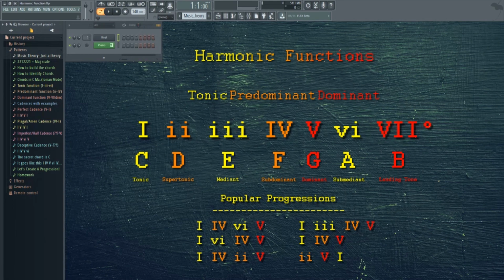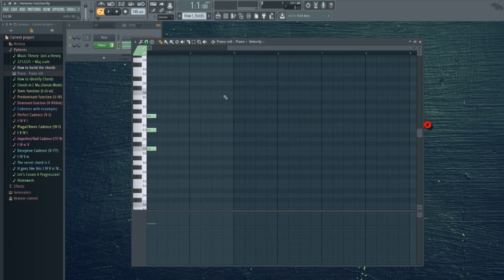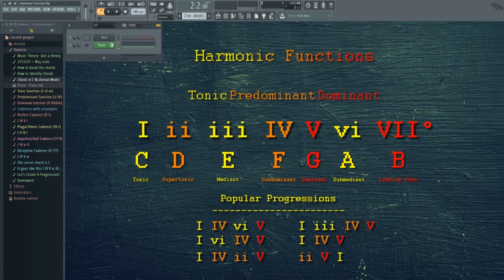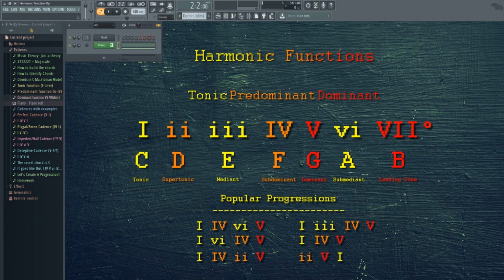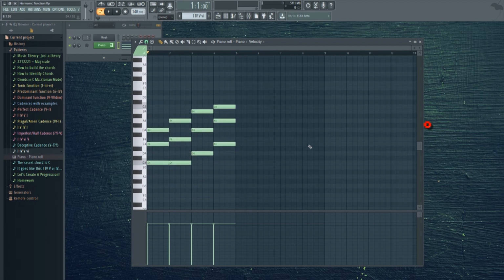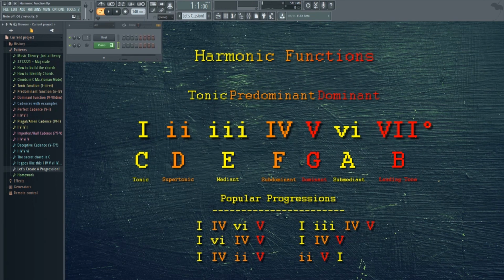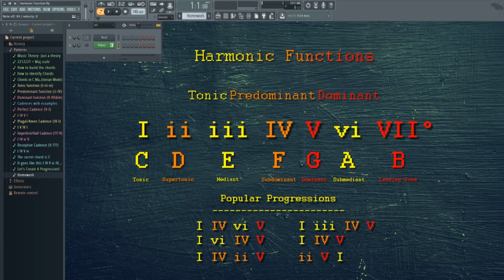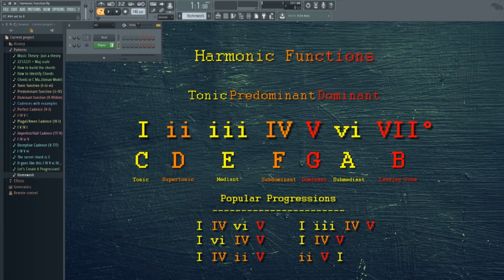Music Theory in FL STUDIO - Introduction to C Major and Harmonic Functions